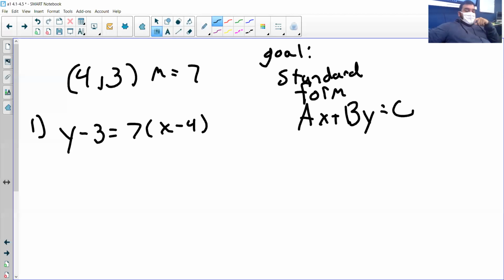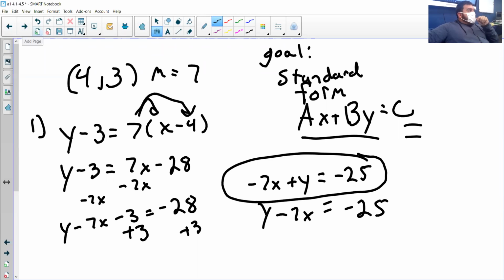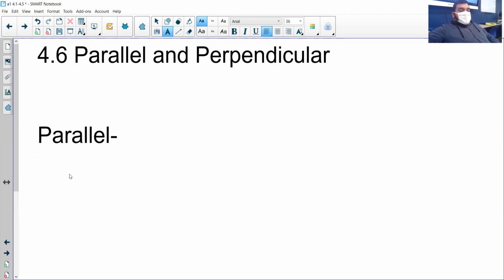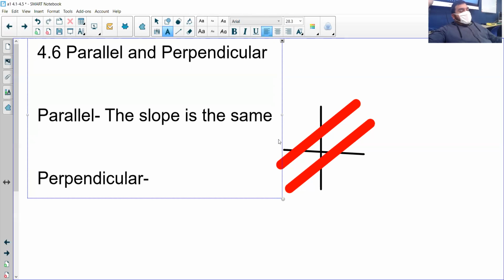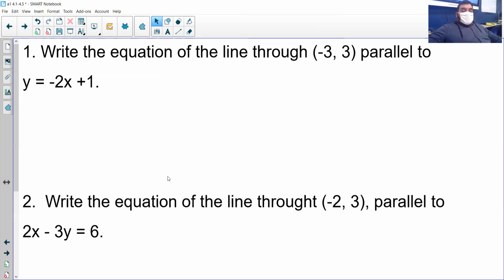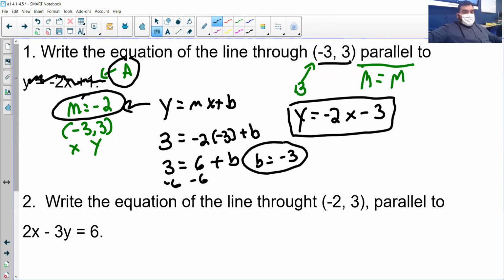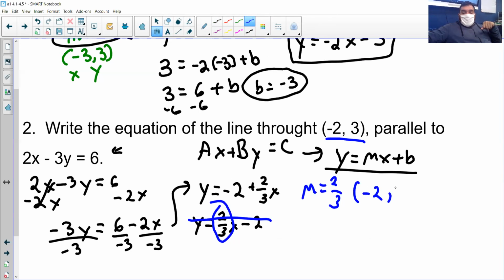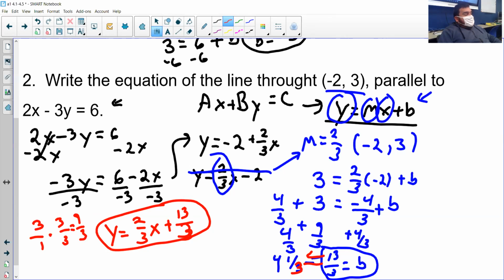4.5 Parallel lines